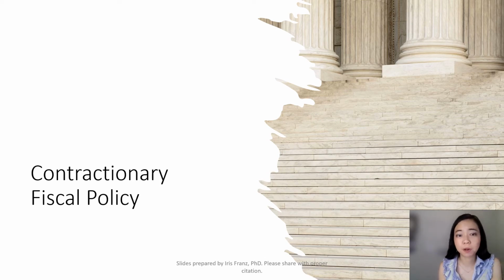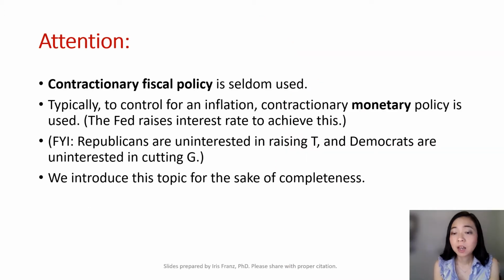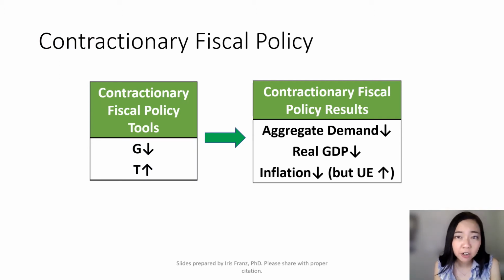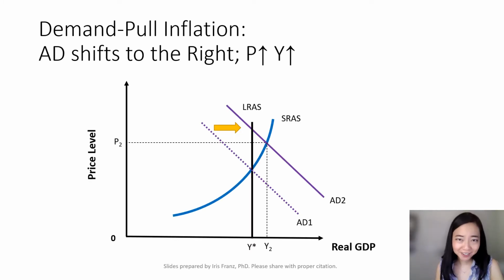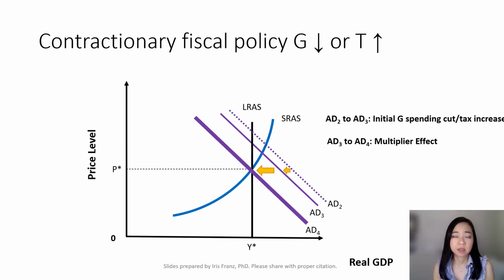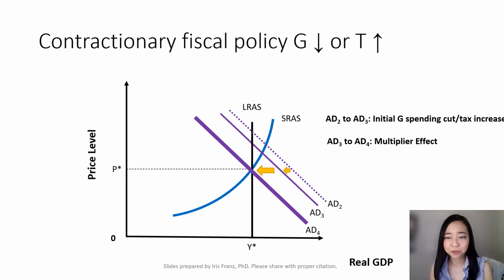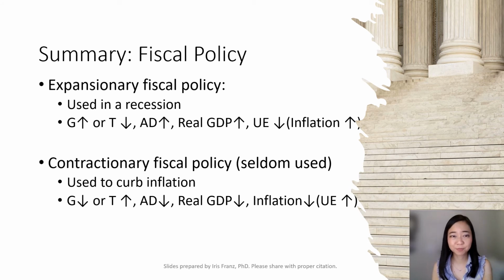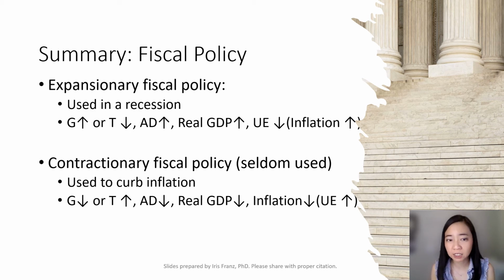Fiscal Policy (2): Contractionary Fiscal Policy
This clip illustrates how the government can use a contractionary fiscal policy to curb inflation and bring the GDP down to it potential GDP.